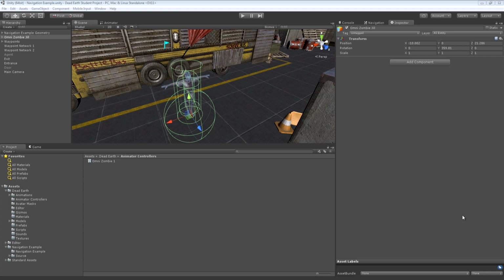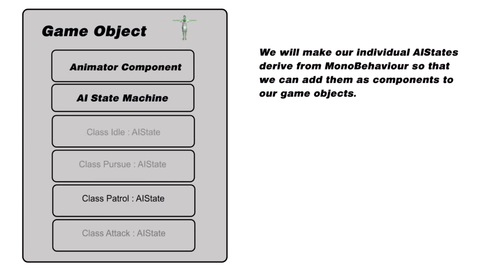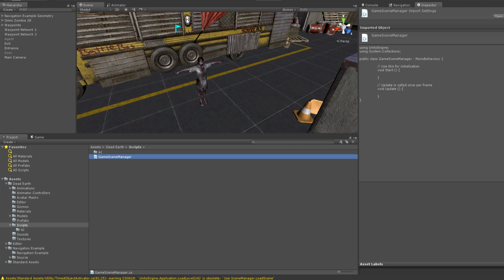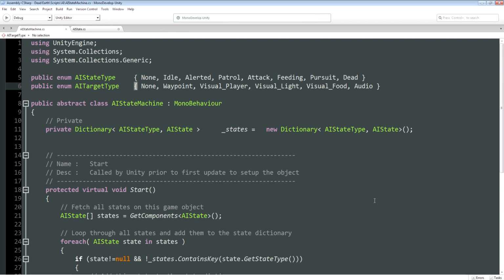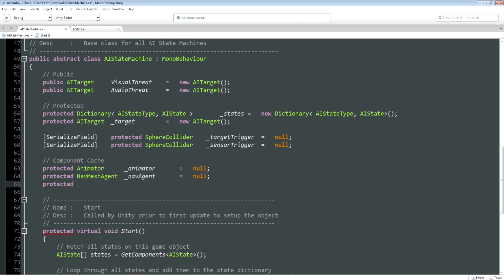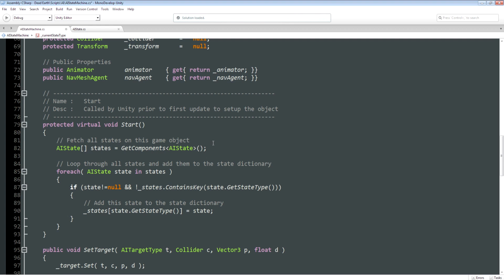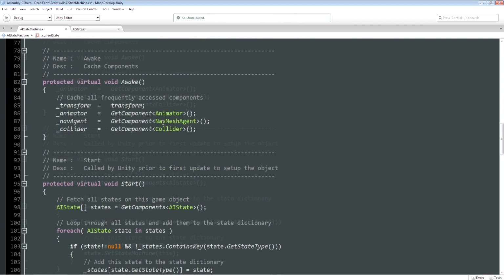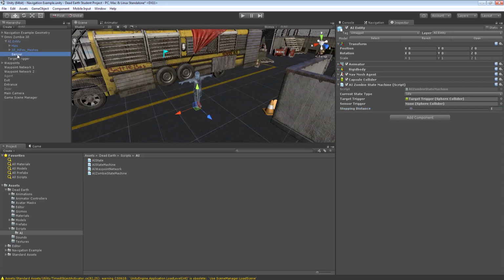16 Dead Earth Game Institute Zombie AI System II